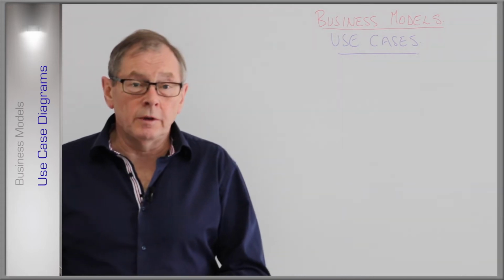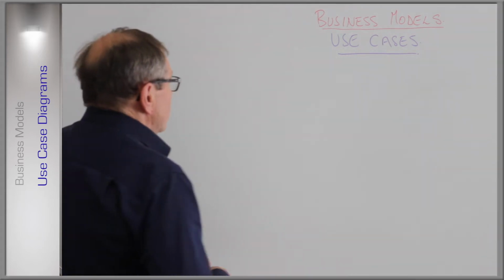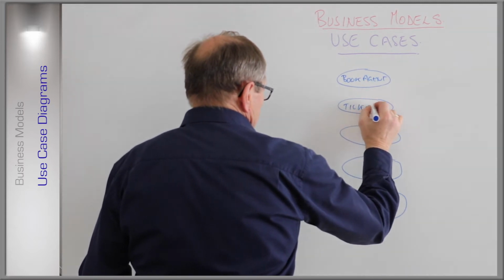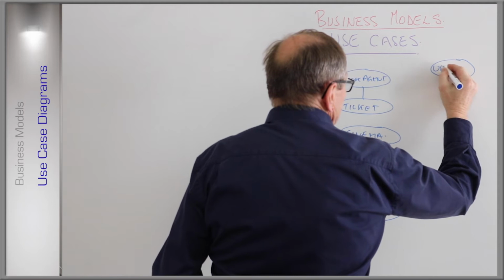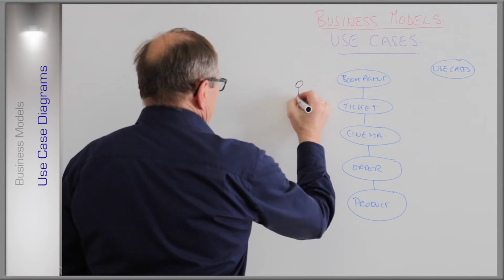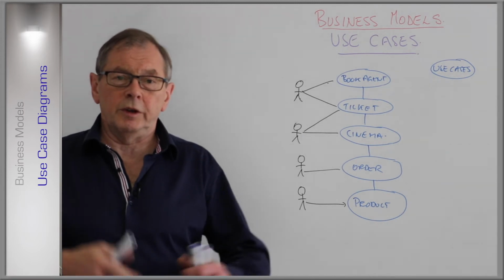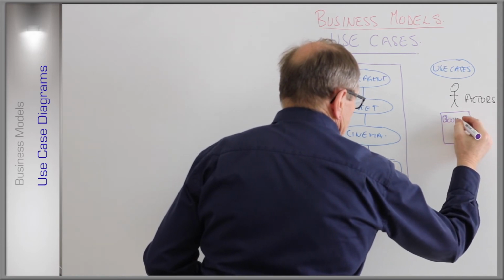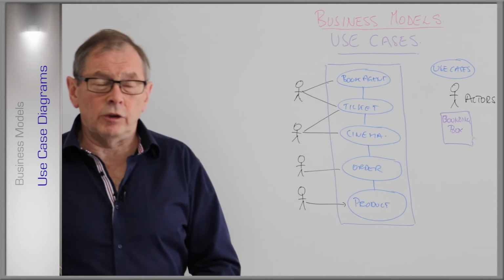Business Modelling - Use Case Diagrams: Tools and Techniques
This is one of a number of videos on Business Modelling that provide an overview of various techniques that help the Business Analyst/Architect provide information to the business relating to the change in question. Some are at high-level, early understanding, others provide more detail later in the evaluation and even during the initiative itself.

Here I take a look at the Use Case Diagram, a very useful technique that can be used at high level and for more details. Use Cases, (Ovals), which details in then defining functionality of an overall task, (Bounding Box), and the relationship, (Associations), of the Actors, (stick people!), to these tasks, from a User Perspective.